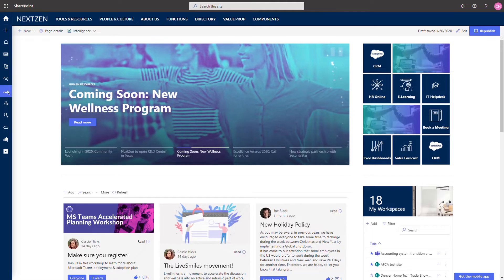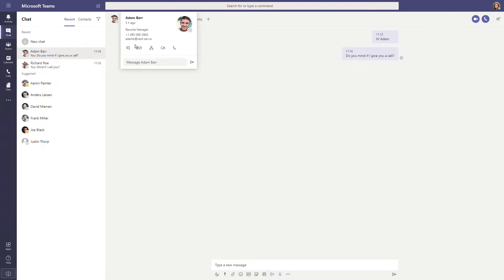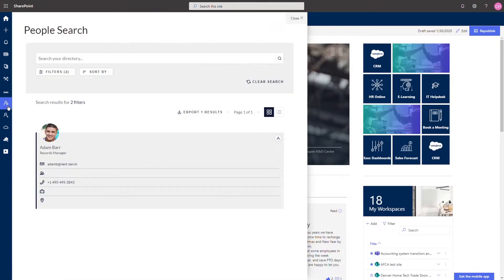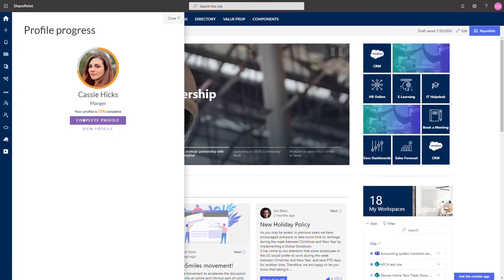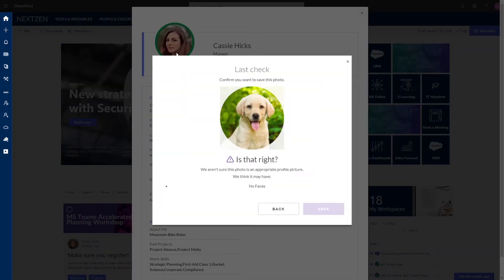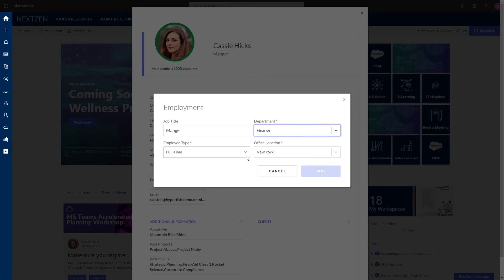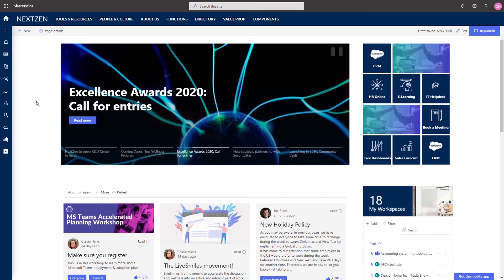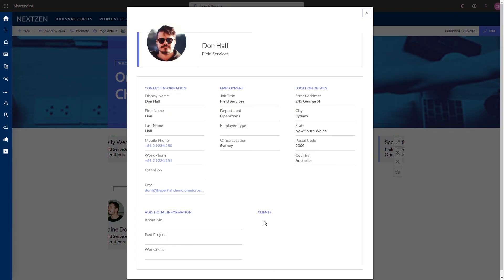Employee Directory Assistant - The Wizdom Intelligent Intranet by LiveTiles.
If you want to see how our Employee Directory Assistant can improve the employee experience in your organisation, reach out to your local LiveTiles representative.